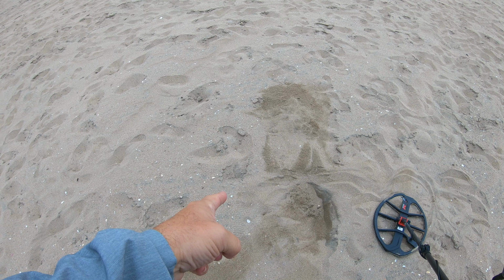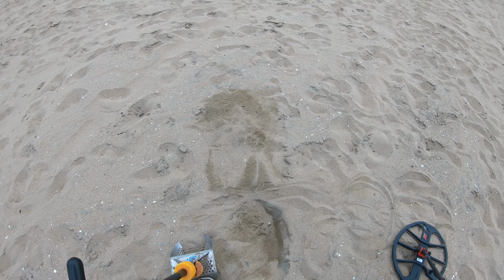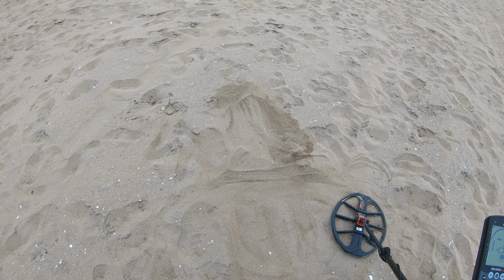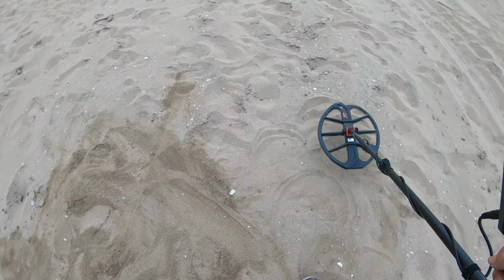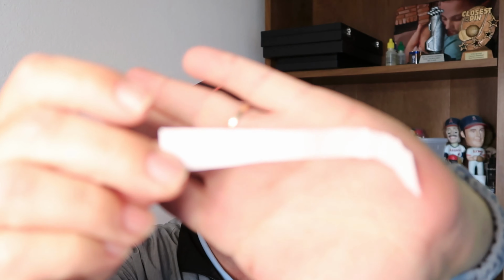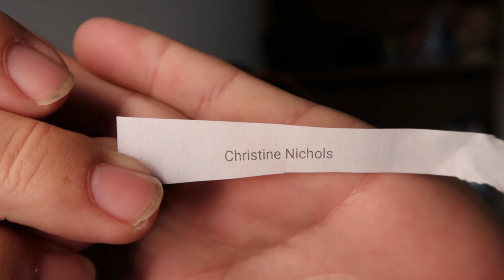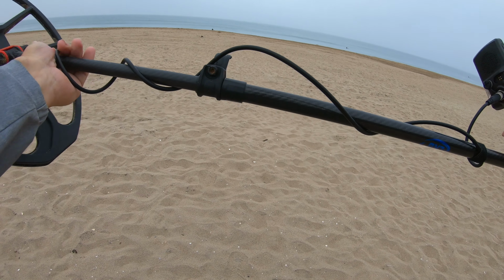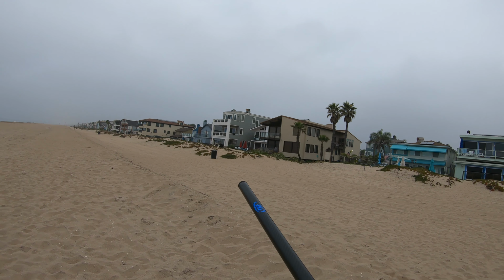Tips & Tricks I use to Treasure Hunt | Fun with Jim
Tips & Tricks I use to Treasure Hunt and the real reason why I hunt in all metal mode most of the time and when I toggle out of all metal. I share my knowledge of using the Equinox 800 to help others who maybe ignoring the possible good targets due to the masking of highly mineralized sands or soils.
I select the winner of the "I dig for you!"  Giveaway, I also select the winner of last weeks "would you dig it?" followed by yet another giveaway from CKG.

We play a new GIVEAWAY game for the CKG carbon fiber Minelab Equinox shaft.  You need to guess the numbers that my Equinox will come up in FACTORY preset - Park 1 settings.
1. Gold Ring 2. Silver Quarter 3. Silver Chain  (Example answer: 1: 21 2: 36 3: 25)
 Please place all 3 answers in one comment.

at the end of this video we have another "Would you dig it?" contest giveaway for a $25 amazon gift card that we will select in next Tutorial Tuesday.

Rules for "Would you dig it?" contest giveaway: all comments and guesses must be submitted by 12:00pm  Pacific Time Zone on the Sunday prior to the Tuesday of the video's release..  Any entry made after will not count even though I replied to your answer. Only one guess per person and if multiple guesses are made then only the first guess will count, all others are void.

I treasure hunt using a Minelab Equinox 800.  I would like to thank the CKG Scoop company for providing me with such an awesome beach scoop.  I was really missing Old Rusty and to have something almost identical is like having my old friend and gold magnet back.

If you would like to purchase my CKG Scoop see link below,

or the

CKG 3k Carbon Fiber Shaft Full Set Minelab Equinox 600/800 Metal Detector Rod

Below are links to the items I use everyday metal detecting and  treasure hunting. I like things that are reliable and affordable.

List of my Equipment:
Linkmicro handheld microscope
My new Camo finds belt & bags
My Favorite Metal Detecting Finds Bag
Deal for New Detectorist (finds bag & digging tool)
Headlamp for Night Hunting
Leegol Electric Rotary Rock Tumbler
Ultra Sonic Cleaner
Cleaning Solution Concentrate (Pack of 2)
Jewelers Coin Cleaning SS Tumbling Media
Equinox 800 Metal Detector
Minelab 15x12" Elliptical Double-D Smart Coil
Minelab Equinox 6in Coil
Minelab Sovereign GT  (ebay, if you are lucky)
Coob Sand Scoop
CKG Entry Level Scoop (a little smaller than mine)
CKG Sand Scoop (my dry sand scoop)
CKG The TANK Sand Scoop (my wet sand scoop)
CKG Carbon Fiber Travel Shaft
GoPro 7 Hero Black

Fun with Jim enjoys watching Aquachigger  DALLMYD Hoover Boys  Metal Detecting NYC  Nora Svet  Michael Oliver  Quarter Hoarder  Gigmaster Mike The Scavenger  Green Mountain Metal Detecting  nuggetnoggin  Treasure Hunting With Jebus Robert Ferguson I dig daytona Sod Busters Metal Detecting Lucky Gin South Coast Detecting Diggin' SoCal hiluxyota